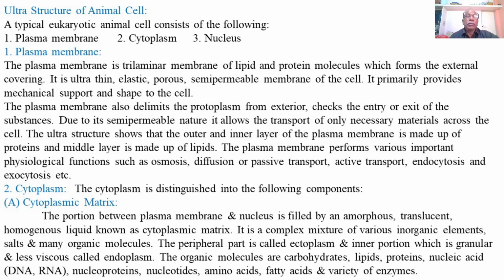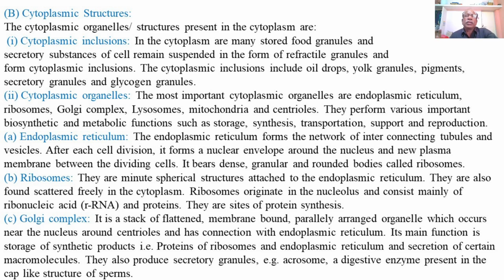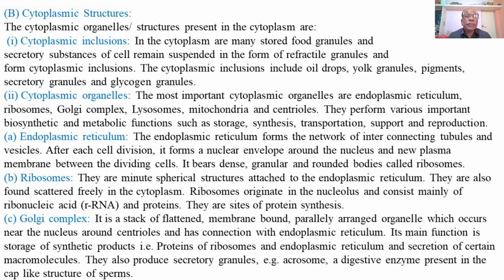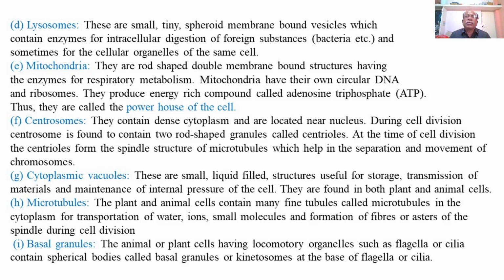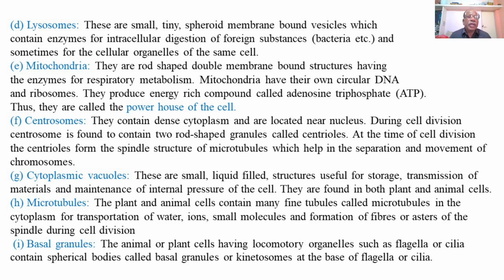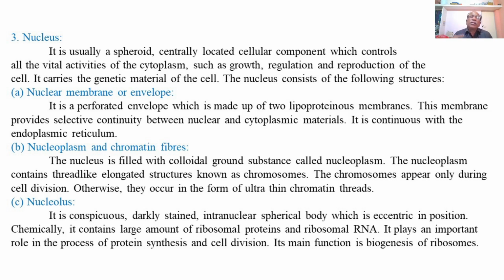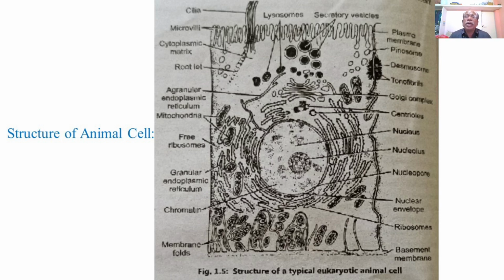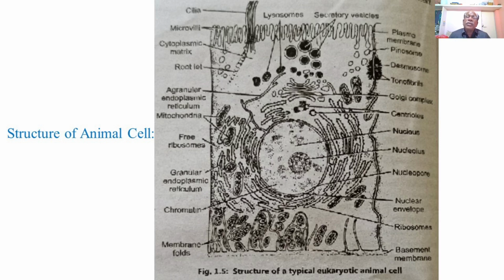F. Y. B. Sc Lecture: 39 Ultrastructure of Animal Cell (K. J. S. College - Science)